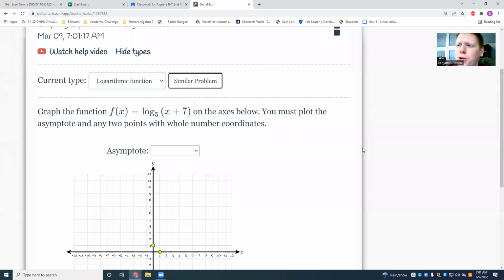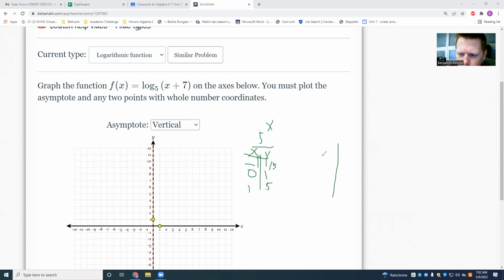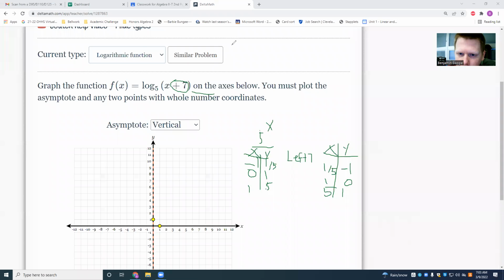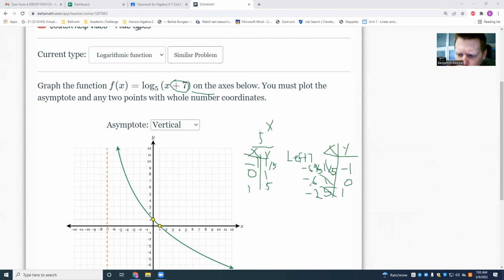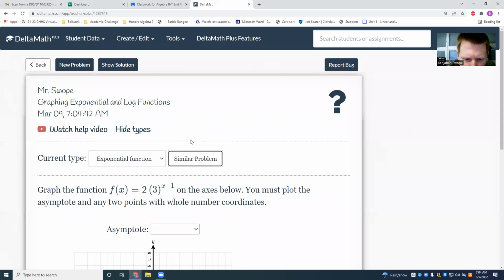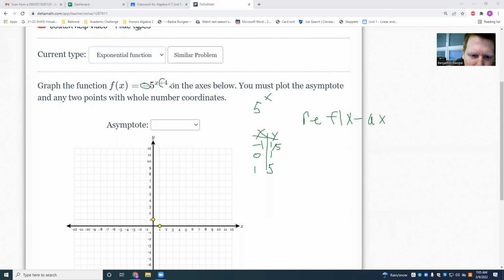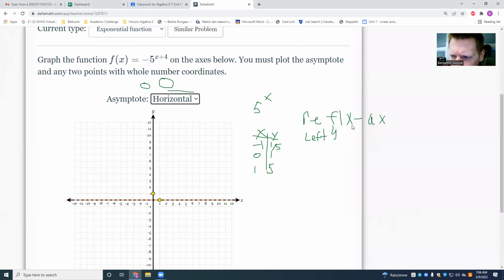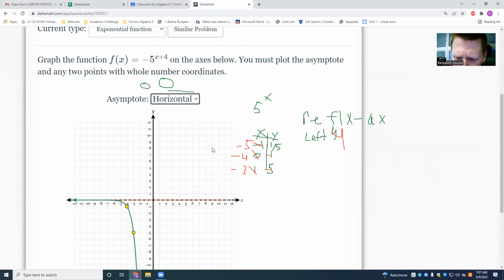Graphing Logs and Exponential Example